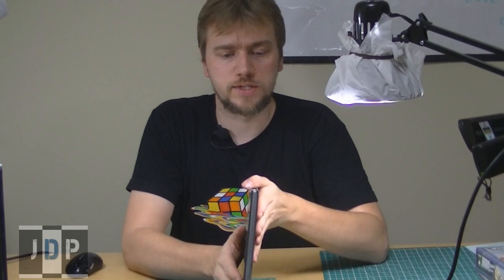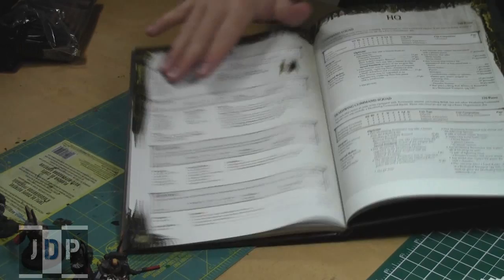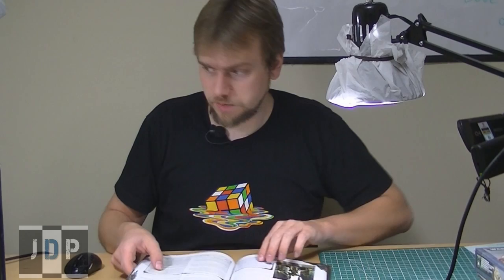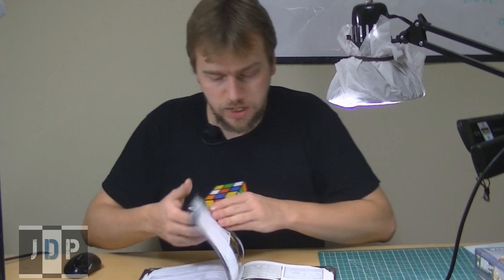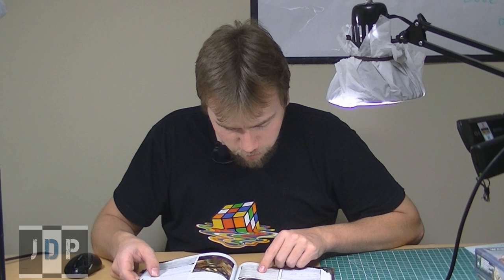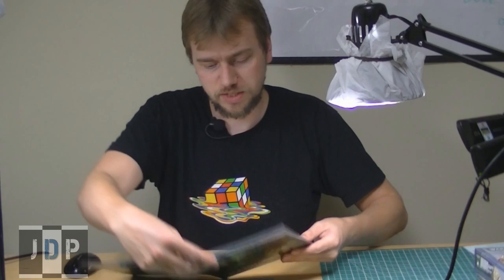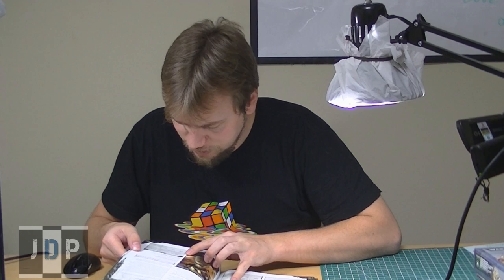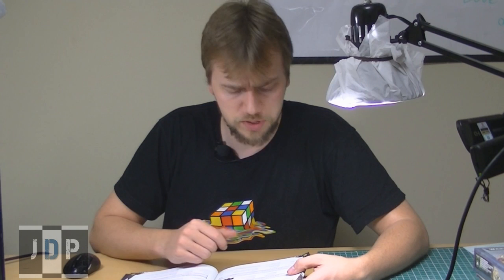New Dark Angels Codex - Part 2 - Dark Angels Hq's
In part 2 of this in-depth review of the new Dark Angels Codex, Jay goes over the Hq's for the Dark Angels Army.

"New Dark Angels Codex Review" "New Dark Angels Codex" "New Rules for Dark Angels" "Sixth Edition Dark Angels Codex" "Review of Dark Angels Codex"